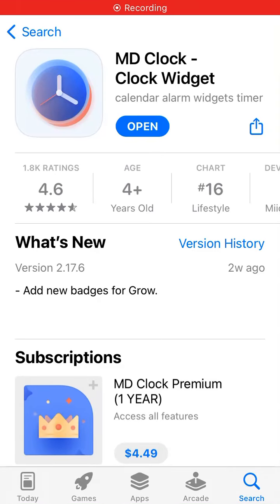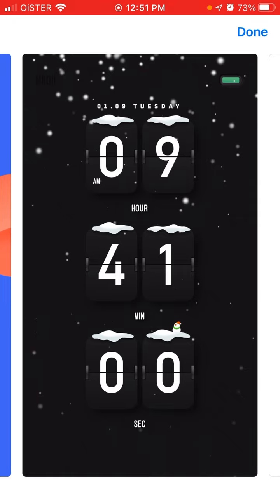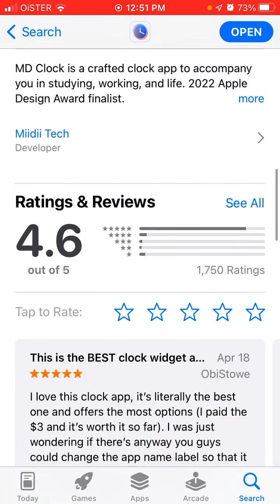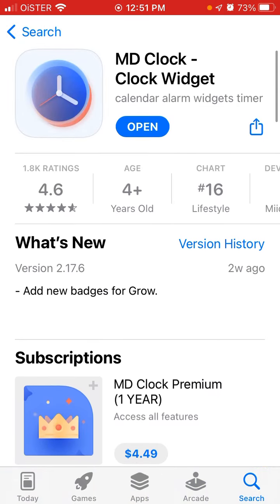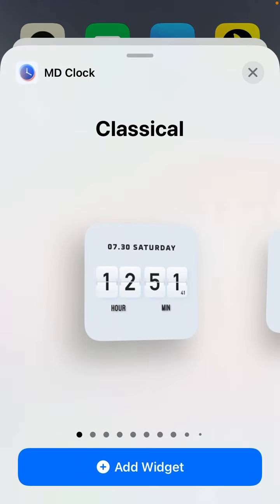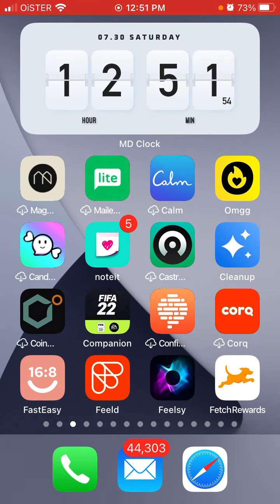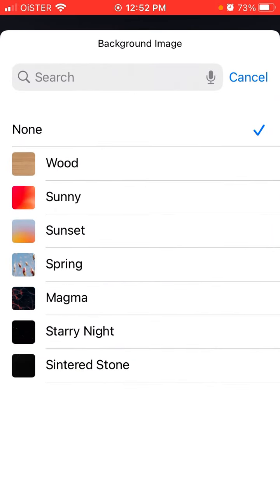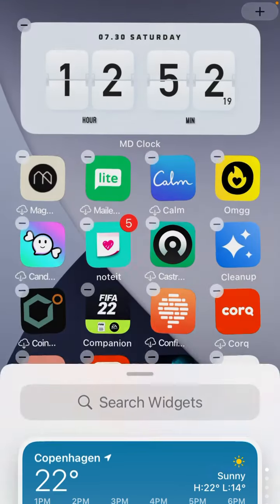How to install MD CLOCK widget on iPhone?